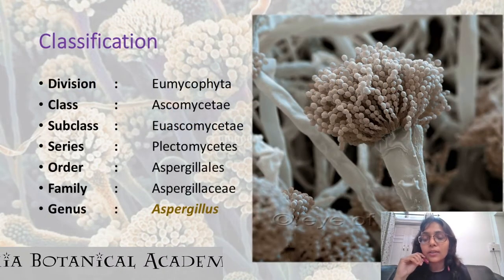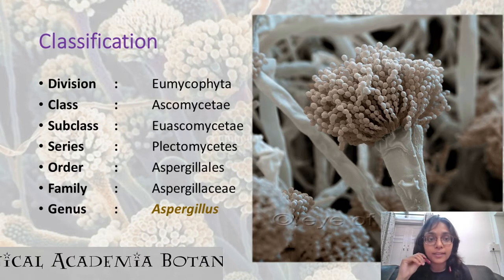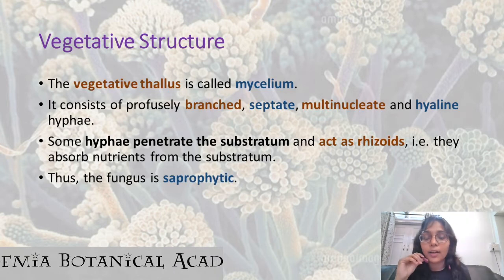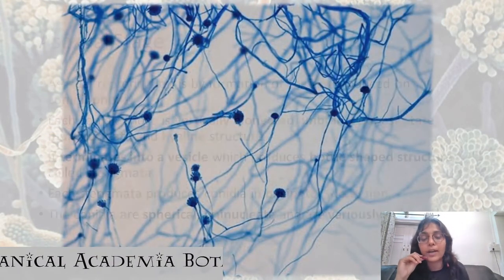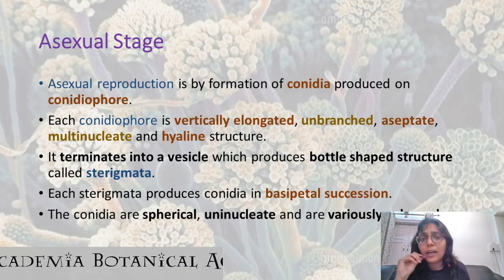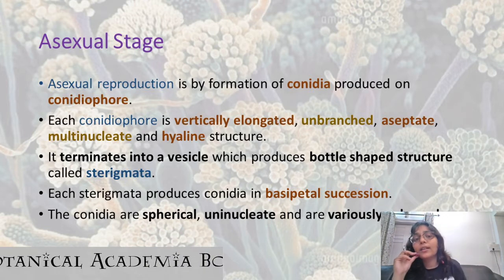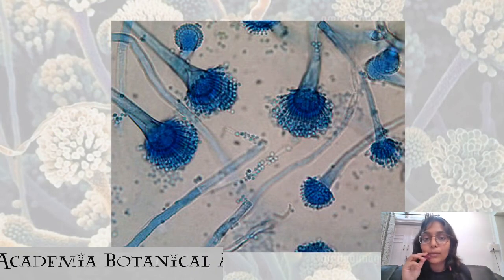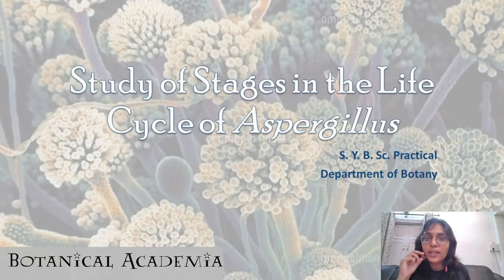Fun with Fungi - Aspergillus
In this video, we talk about the world of Fungi, which like plants, are a kingdom in themselves. Specifically, we learn about the ubiquitous Aspergillus.